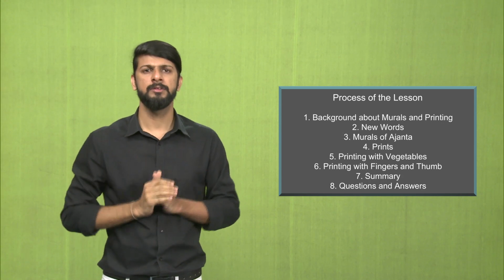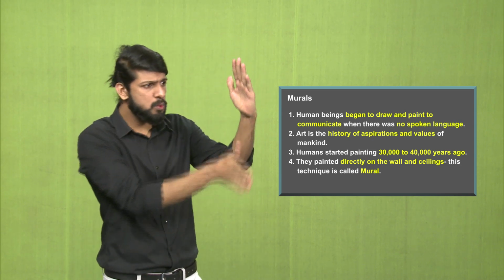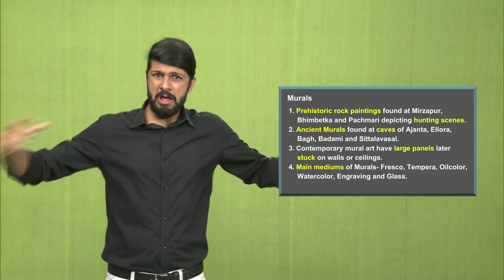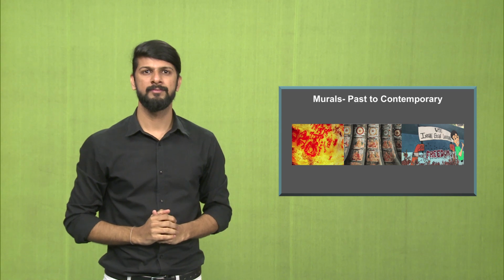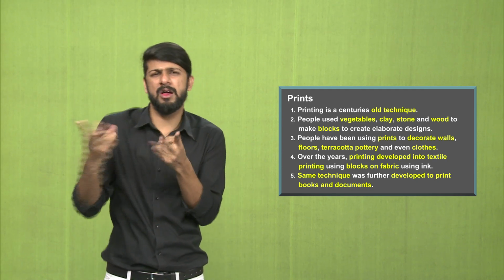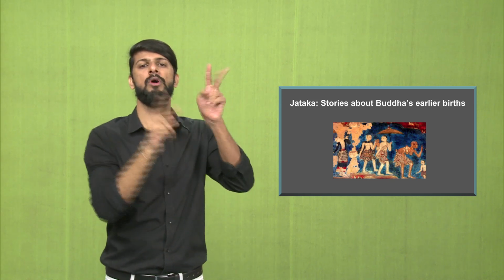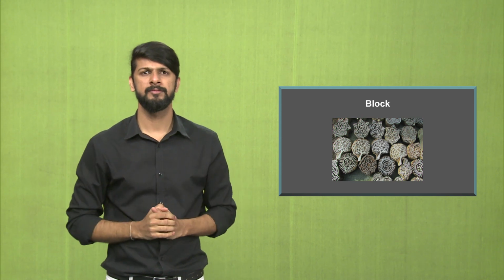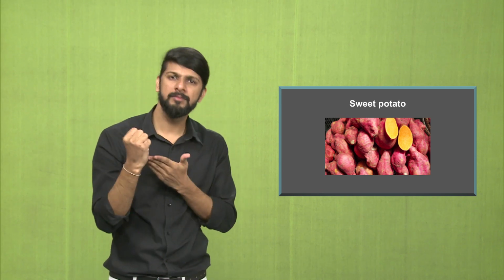Lesson 17 : Murals and Printing Part 1